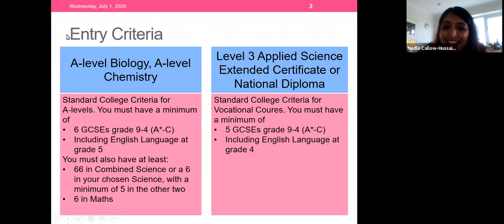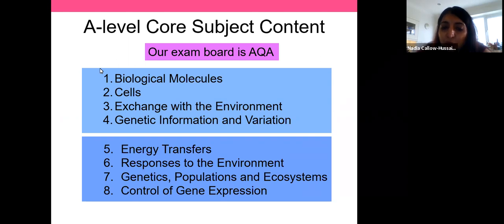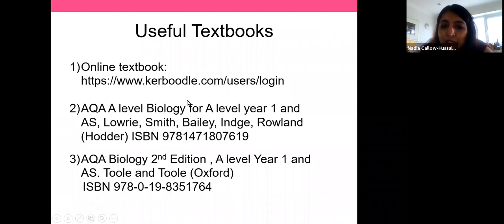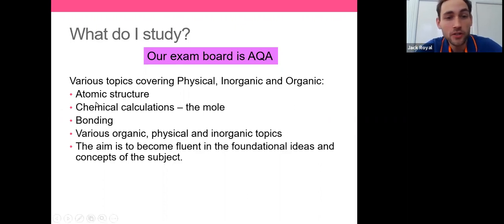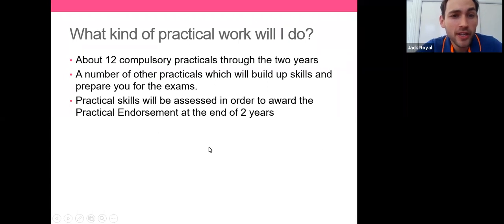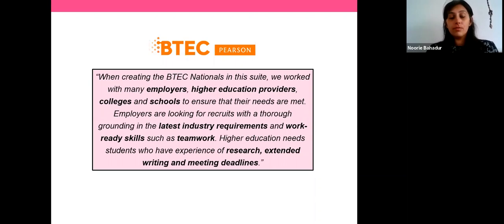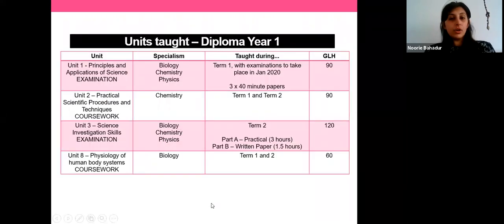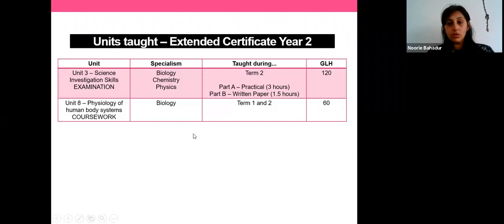Meet our Teachers 2020 - Biology, Chemistry and Applied Science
A virtual Welcome to WQE event, providing prospective students with information about our Biology, Chemistry and Applied Science courses and an opportunity to ask our teachers questions.